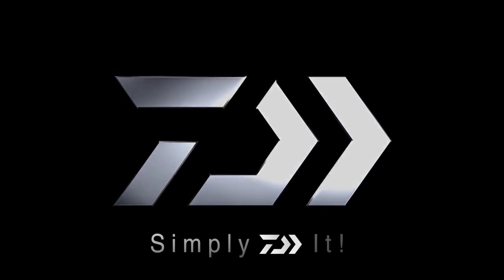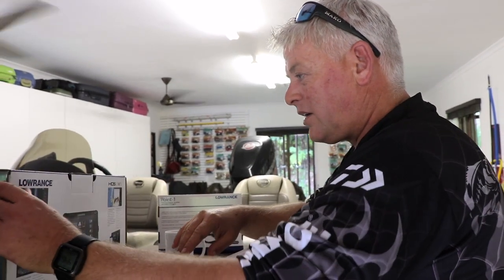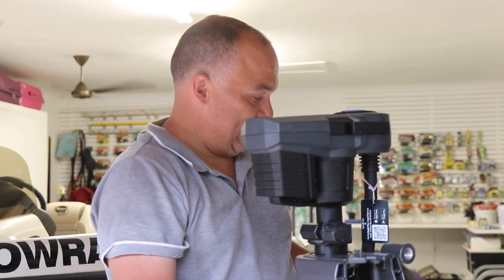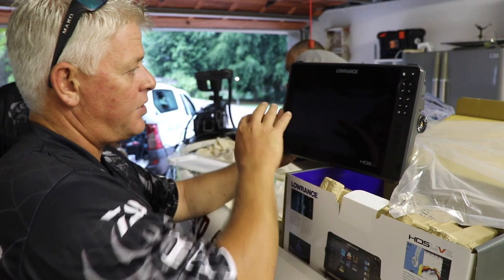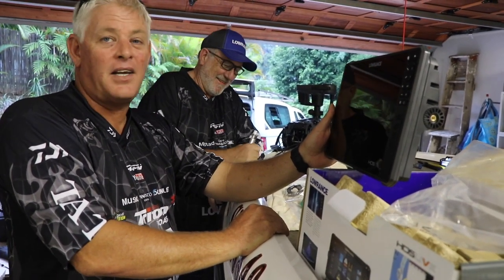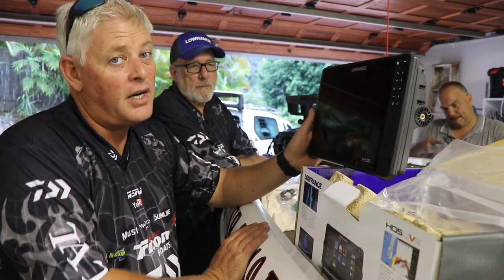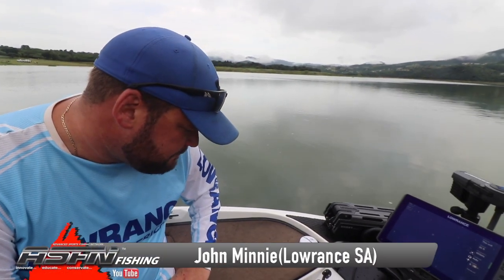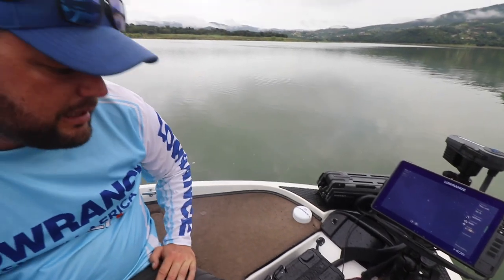UNBELIEVABLE TECHNOLOGY!! Installation & setup of the LOWRANCE HDS LIVE & the LOWRANCE GHOST | ASFN